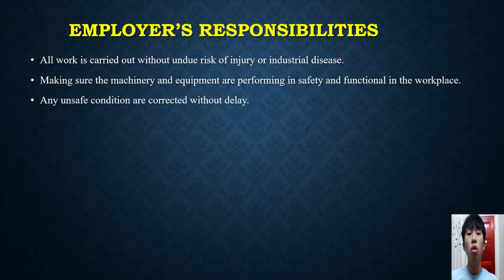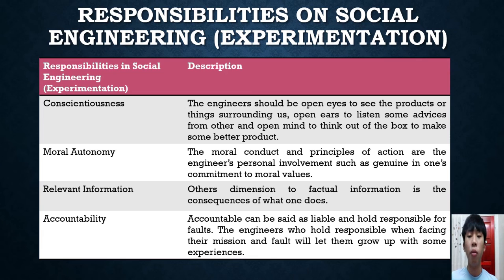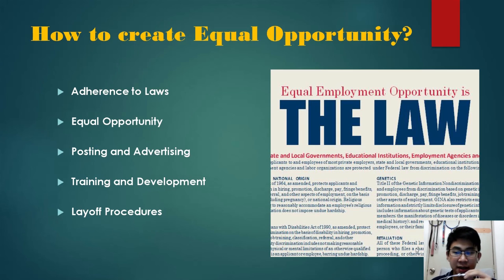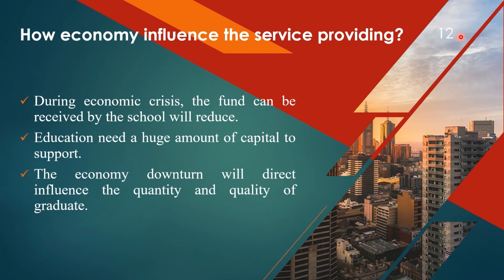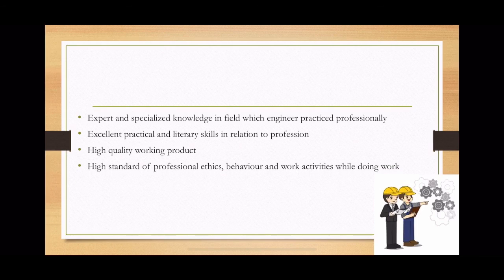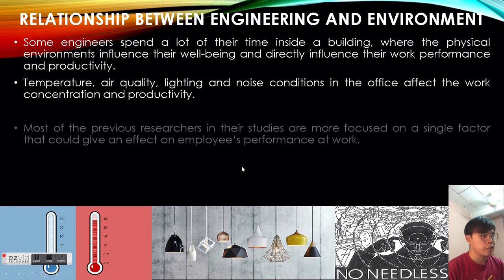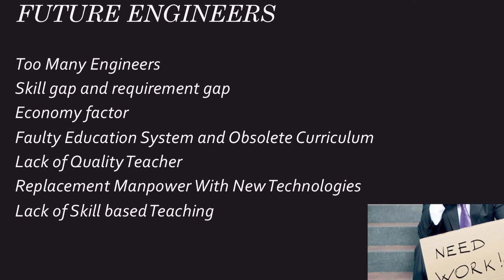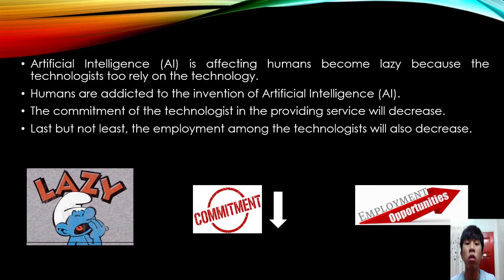Technologist and Society Group 11: Commitment in Providing Service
Lecturer: Prof Madya Dr Jamaludin Bin Jalani
Group Member: Lee Guan Min (AN170273)
                            Chia Jing Hang (AN170218)
                            Ho Zi Kang (AN170233)
                            Jong Yi Sheng (170162)
                            Lim Jia Hui (AN170232)